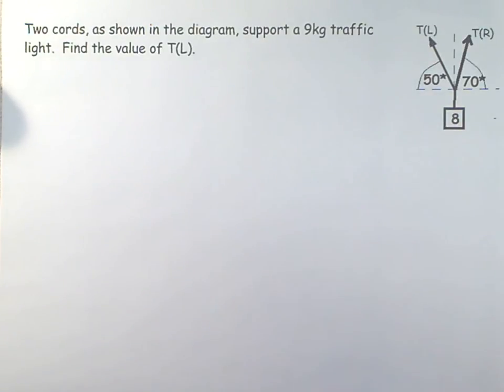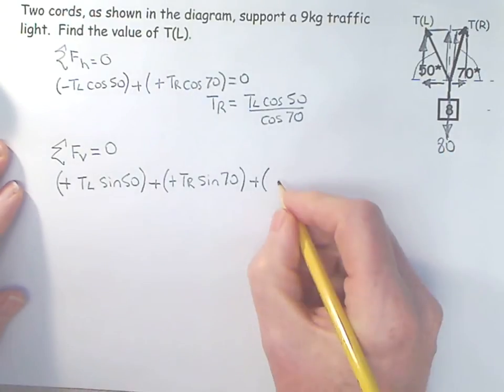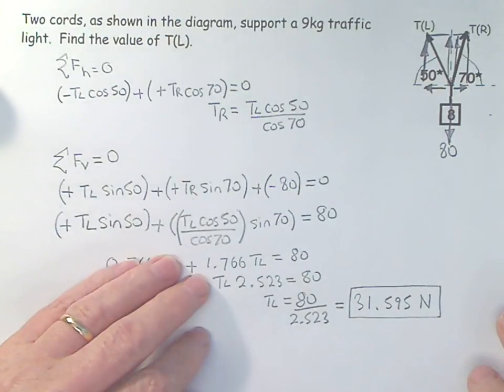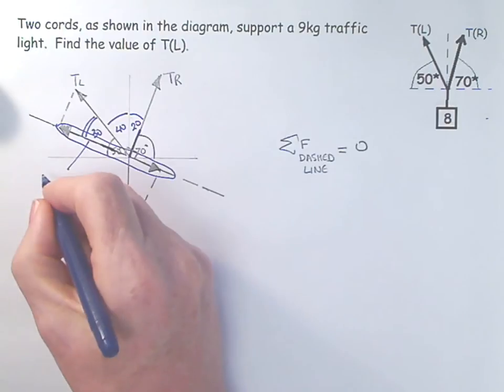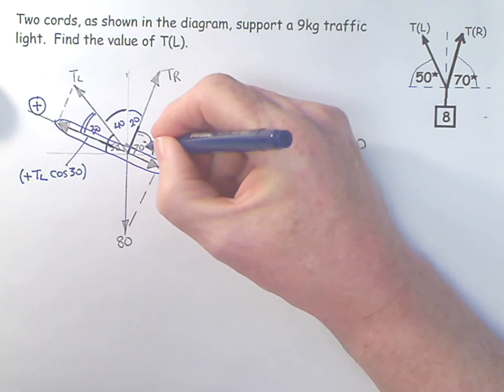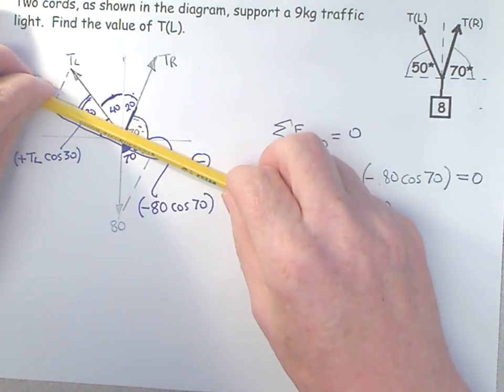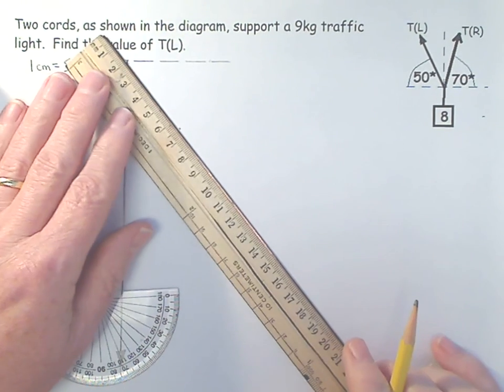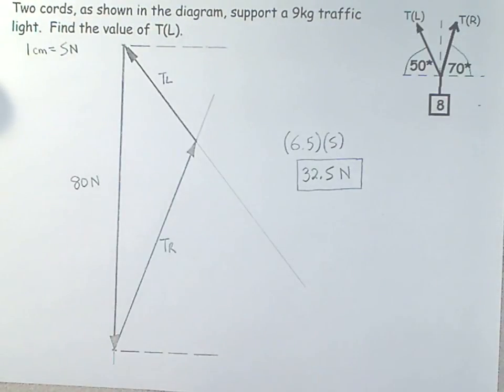5) Statics -Traffic Light 1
.General Physics: PHY-2048: Statics: Traffic Light Problem